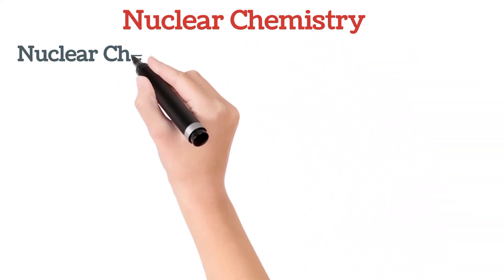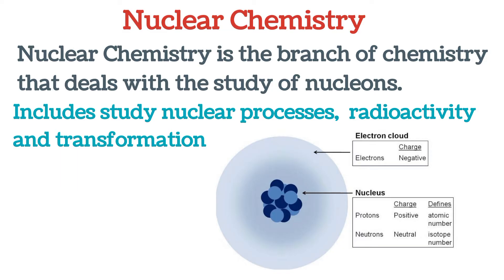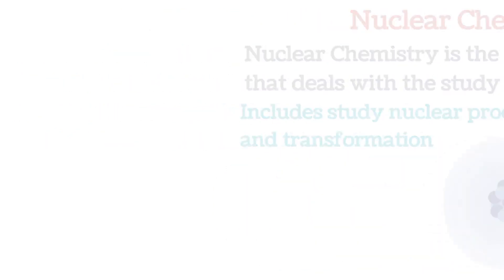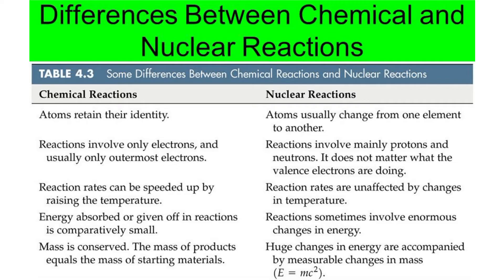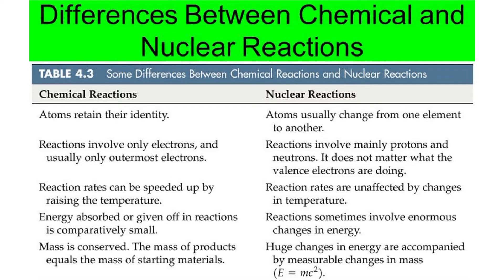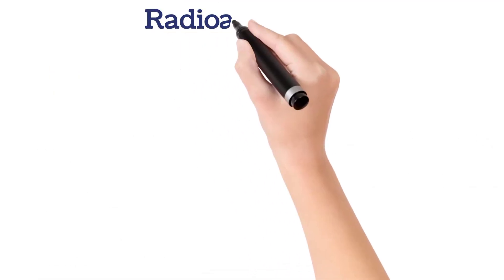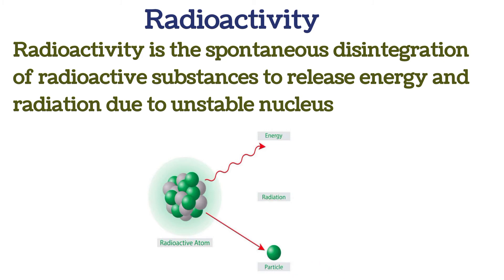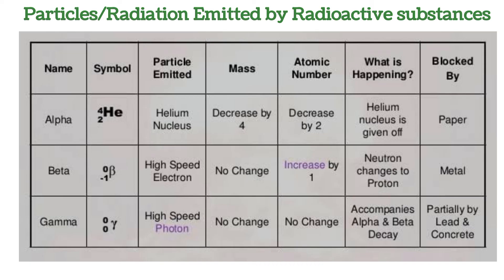Nuclear Chemistry | Radioactivity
Nuclear chemistry deals with nuclear reactions or reactions that happen inside atoms. Nuclear chemists may be found in different areas of research, including nuclear imaging (in medicine) or nuclear engineering (in power generation). biochemistry chemistry chemistrynotes chemistryclass12 nuclearchemistry radioactivity chemistrymcq radioactivedecay @TheOrganicChemistryTutor @mychemicalromance @CocktailChemistry